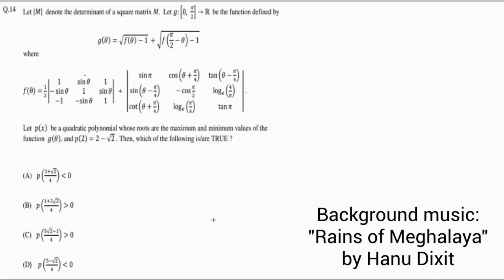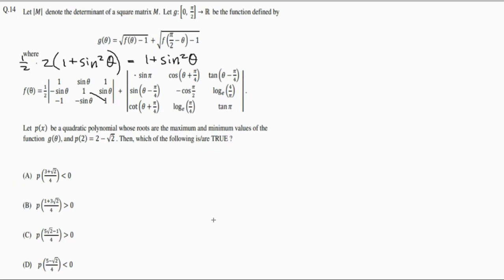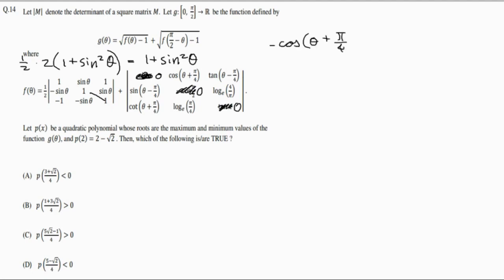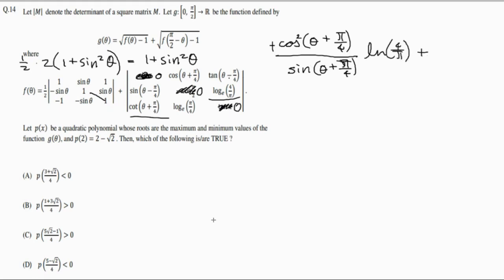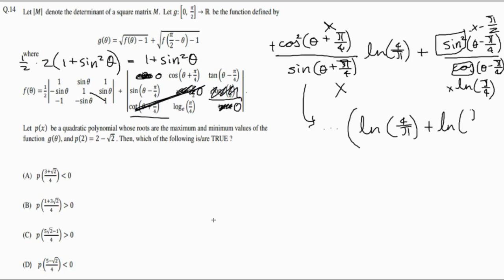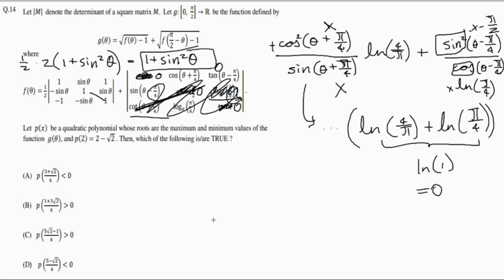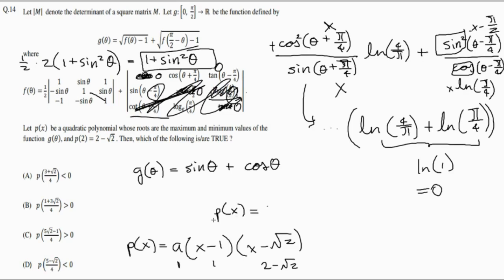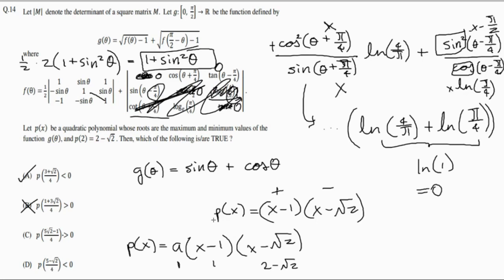Solving one of the Hardest Maths Questions from one of the Hardest Entrance Exams in the World (JEE)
People spend 10-15 HOURS a day studying for the JEE exam (for over 2 years). It's to get into some of India's most prestigious colleges, the IITs. Let's see how hard the questions really are!

Video Chapters:
0:00 Intro
0:09 Reading the Question
0:19 Starting the Question with f(Θ)
3:07 Finding g(Θ)
3:31 Finding p(x)
4:05 Marking answers
4:56 Outro